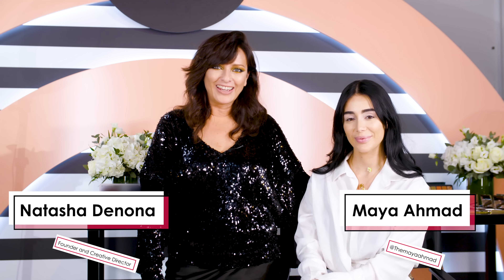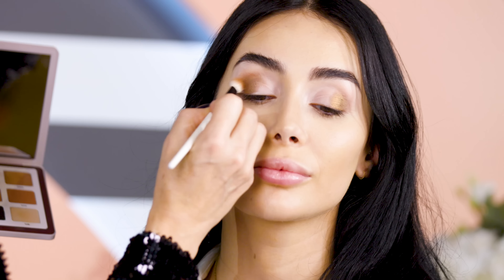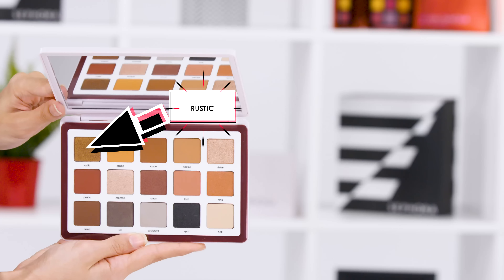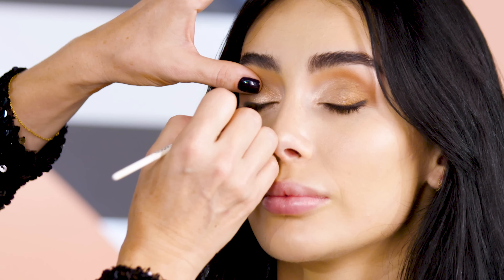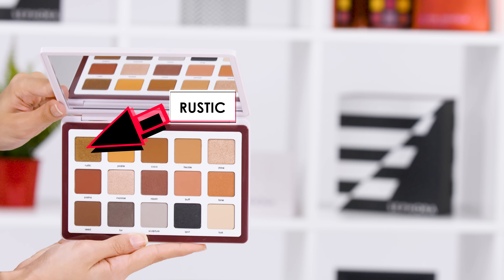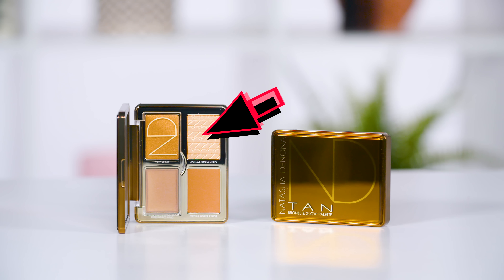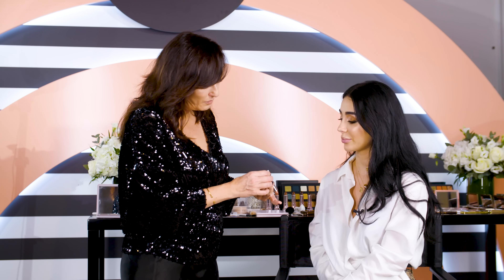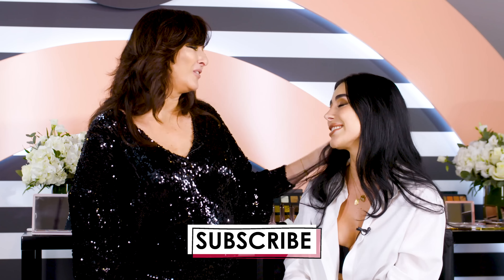Eye Look by an AWARD WINNING artist! | SEPHORA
If you are a makeup lover, you must've heard of Natasha Denona. If not, then this is your chance to see her live in action!

An award-winning makeup artist, and the palette GURU, Natasha Denona launches her line in Sephora Middle East across the region! She brings her palettes to life in this video with non other than the GORGEOUS Maya Ahmed!

Watch and learn from the master! ;)